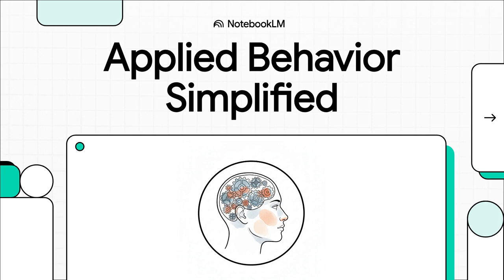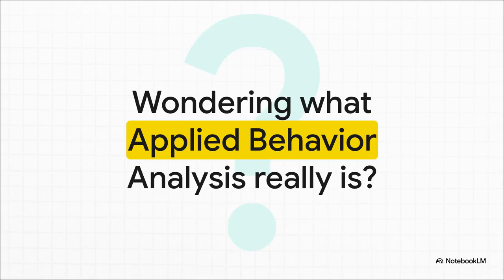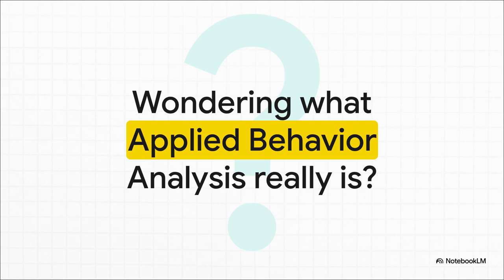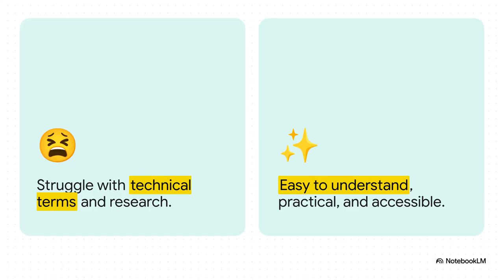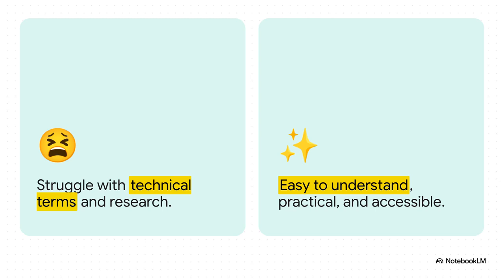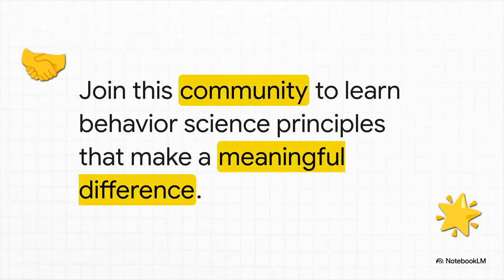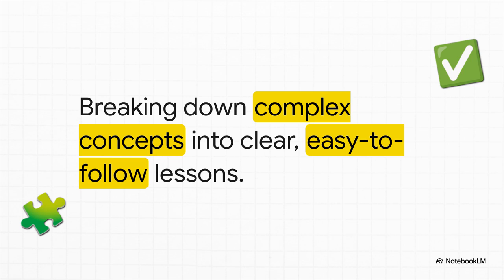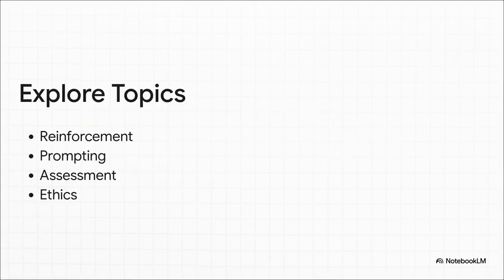Welcome to Applied Behavior Simplified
In this introductory video, you'll learn what this channel is all about and what you can expect from future content. Our mission is to make Applied Behavior Analysis (ABA) and behavior science easy to understand through clear, practical, and evidence-based lessons.

Whether you're a parent, educator, behavior technician, BCBA student, professional, or simply interested in understanding behavior, this channel is here to help you learn with confidence.

Understanding Behavior. Inspiring Change.